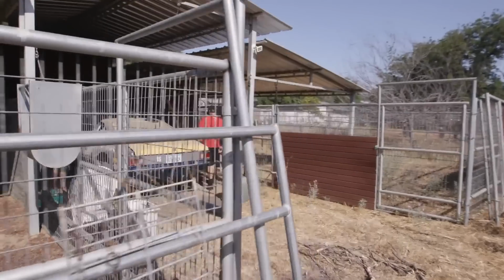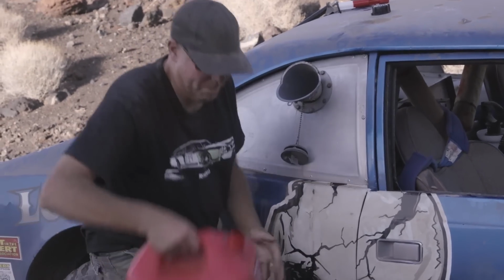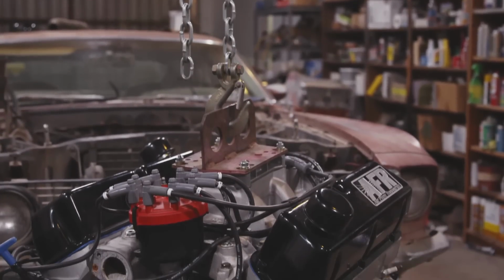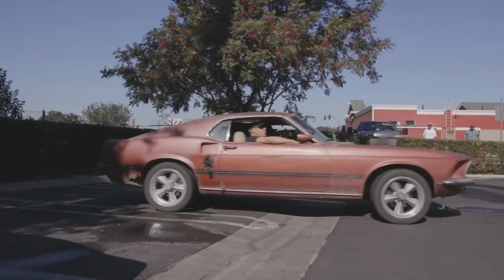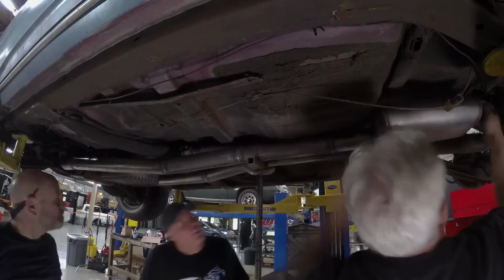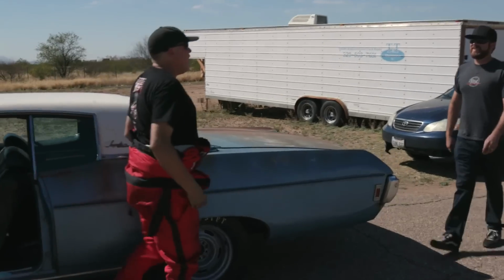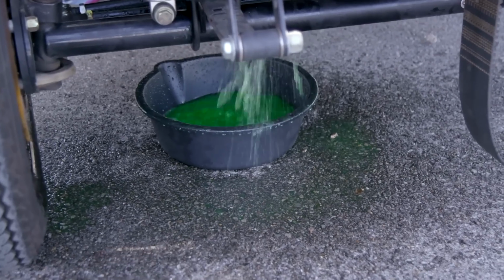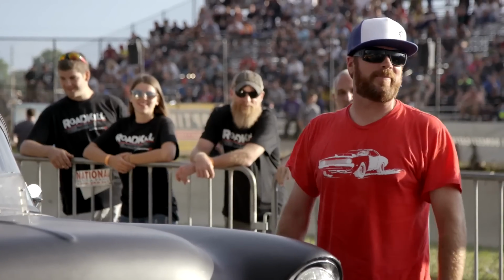1975 AMC Gremlin V8 Madness – Roadkill 2025 - Marathon | Full Episodes of Offbeat Muscle Car Builds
1975 AMC Gremlin V8 Madness – Roadkill 2025 Wrench Party Marathon | Full Episodes of Offbeat Muscle Car Builds

Summary:
In this wildly unpredictable episode, Freiburger and Finnegan turn a 1975 AMC Gremlin—a car better known for economy than excitement—into a V8-powered tire shredder. Starting with one of the strangest hatchbacks ever sold in America, the team crams in a junkyard 401 AMC V8, makes hasty suspension tweaks, and turns the car loose on the street and strip. What sets this episode apart is the bizarre charm of the Gremlin: short wheelbase, tiny proportions, and way too much power. The results are comically chaotic, with wheelspin, broken parts, and lots of sideways action. It’s a celebration of underdog muscle, proving once again that Roadkill can make anything fast, loud, and ridiculous—even an AMC Gremlin.

Roadkill, Roadkill 2025, Roadkill full episodes, Roadkill season 2,
Roadkill s02e01, Roadkill car show, Roadkill tv show, Reality, Roadkill Full Season,
Roadkill s13, Roadkill season 13, Roadkill Reality,